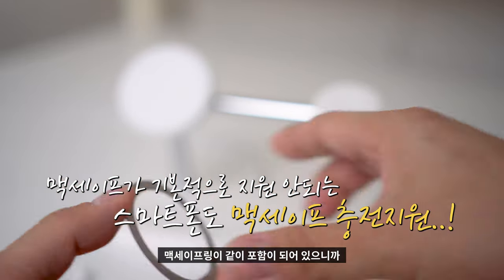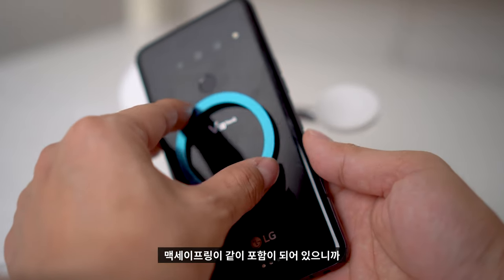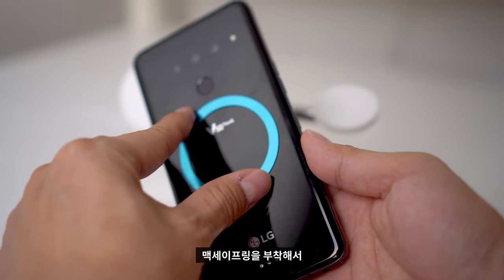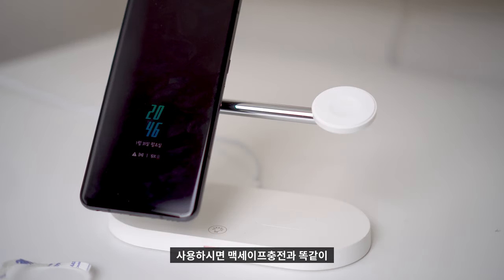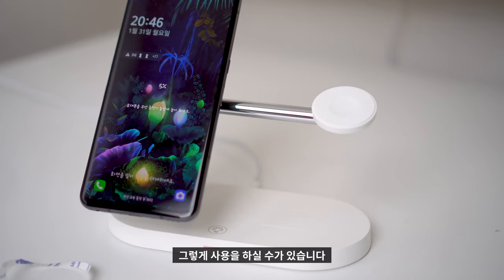(4K) 🚥 [리뷰] 오주주 맥세이프 올인원 무선충전 멀티 거치대 리뷰 (안드로이드 가능) | 3in1 충전기 아이폰 애플워치 에어팟프로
"본 영상은 오주주로부터 제품을 무상으로 제공받아 제작되었습니다"

요즘 전자제품의 종류가 워낙 다양하다보니, 밖에 한번 외출할 때 스마트폰, 스마트워치, 무선이어폰까지 가지고 다니고 있습니다.
밤에 자기 전에 충전하려면 연결해야하는 제품들이 많다보니 정말 힘든데요.
이 모든 것을 한번에 해결해줄 올인원 무선충전 멀티 거치대 제품이 있어서, 리뷰를 진행해봤습니다.

공식쇼핑몰에서 오주주 멀티충전기 구입이 가능합니다.

(쿠팡을 통해 구입시 저에게 소정의 수수료가 지급됩니다.)